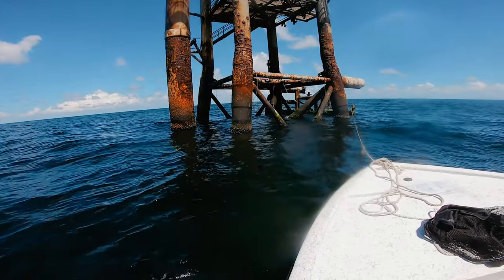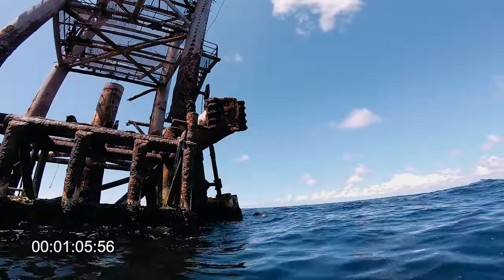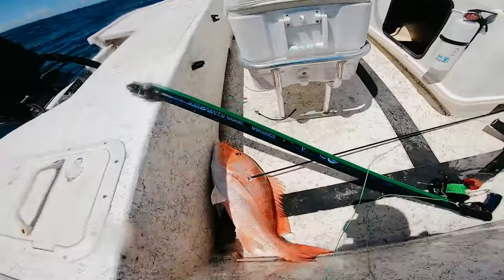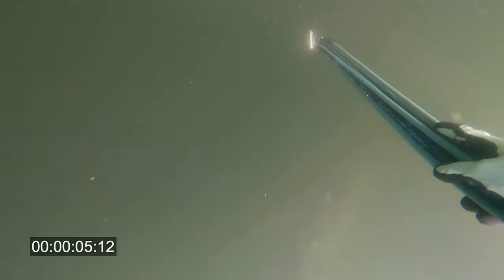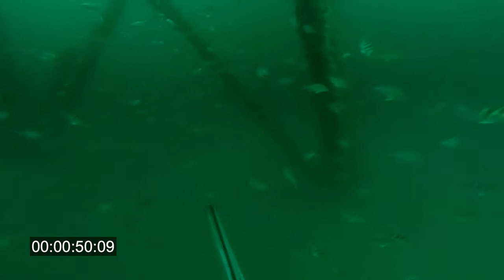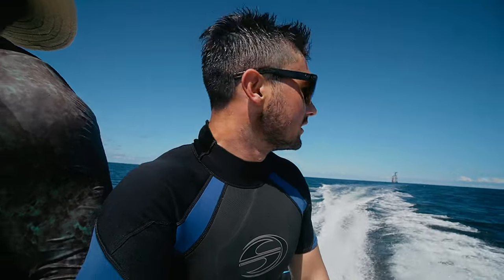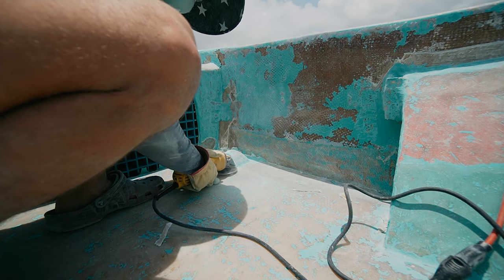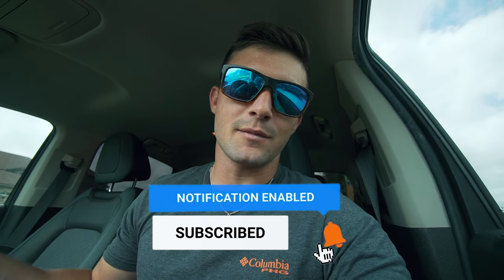Spearfishing DELICIOUS Fish in Deep Green Water!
First dive trip of the summer, my buddy invited me out for a quick afternoon trip and we made quick work of some NICE fish. All diving done freediving.

-Braden

Main Camera
Wide Lens
Zoom Lens
Hat Camera
Action Hat
SD Card